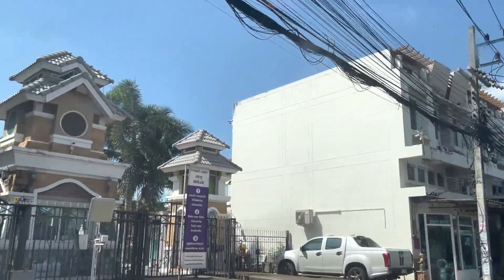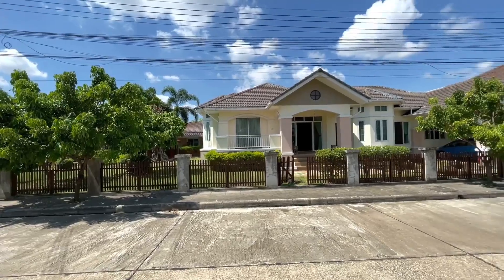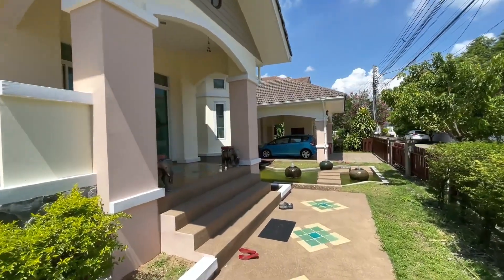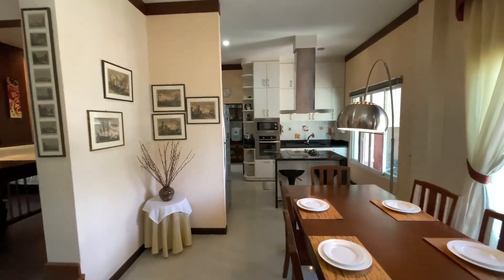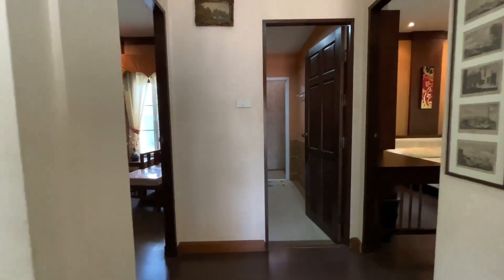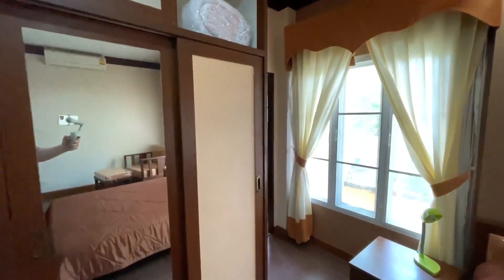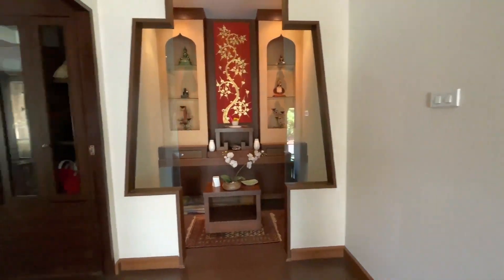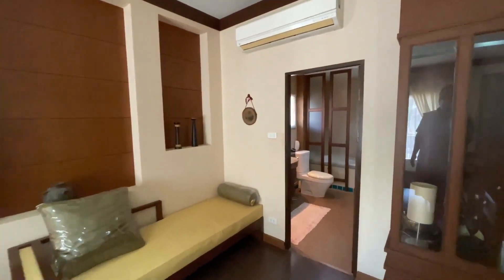Single-Story, 3 Bedroom on Large Plot 10 Minutes from Central Festival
THB 10,500,000
Property Id : D779
Property Size: 221 m2
Property Lot Size: 756 m2
Bedrooms: 3
Bathrooms: 3

Very well maintained single-story, 3 bedroom home on a large plot in upscale development 10 minutes from Central Festival for sale. The property sits on a large plot, nearly half a Rai, with the main garden on the left side of the house with a sala, mature trees, and a large lawn. There’s also a water feature, small porch, and covered parking for two cars along the front of the house.

The main living area has an open plan layout with a western style kitchen at one end next to a dining area, a lounge area with a seating nook after that, and a sitting area at the far end. The Thai kitchen occupies an additional room just off of the western kitchen and accessed directly from the carpark.

The two guest bedrooms are up a few steps off of the lounge area. One has its own en suite bathroom and the other shares the guest bathroom. The large master bedroom is at the far end of the house and has a dressing area, small seating area, private patio, and large en suite bathroom.

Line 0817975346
WeChat chiangmaiproperty